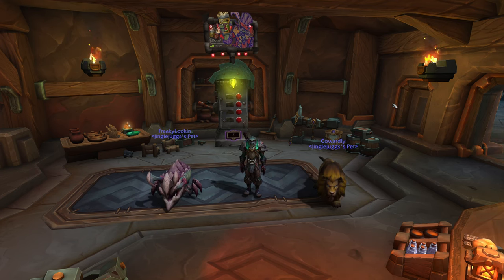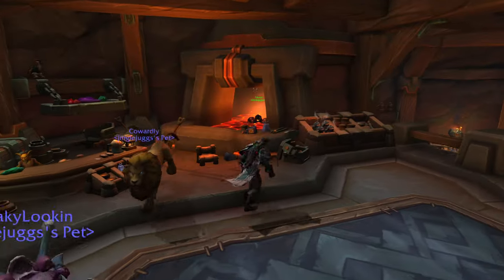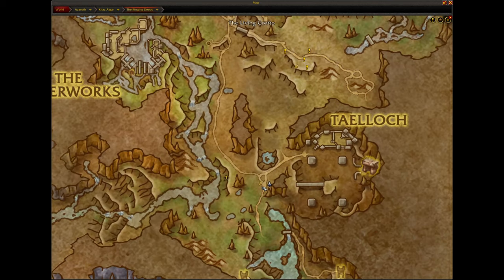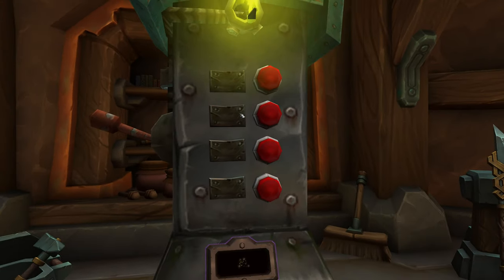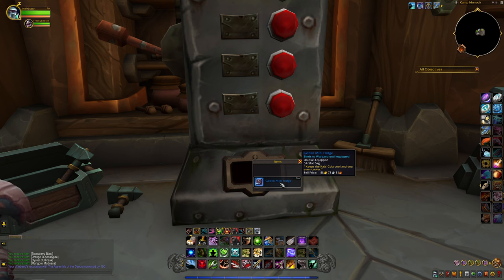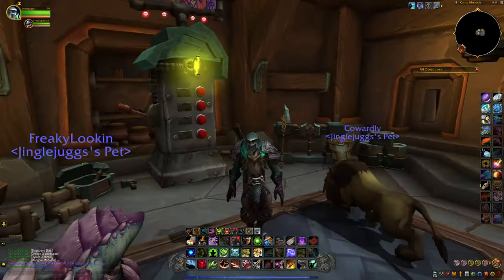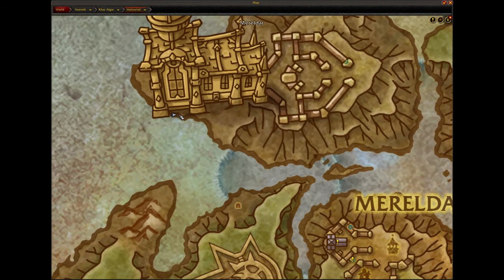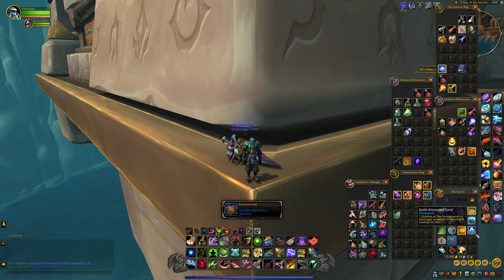How To Find Two SECRET 34 Slot Bags | World Of Warcraft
World Of Warcraft: The War Within How To Get Two FREE 34 Slot Bags!